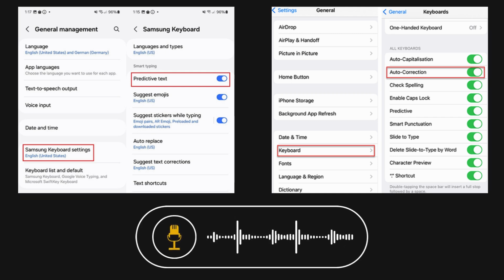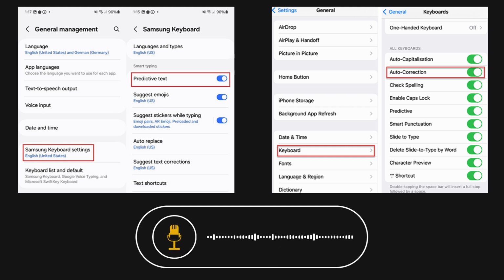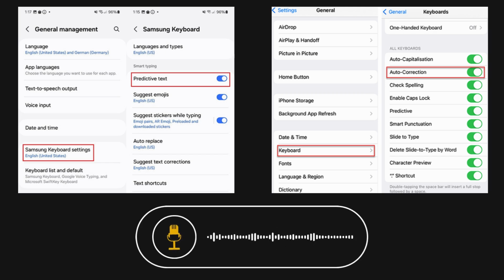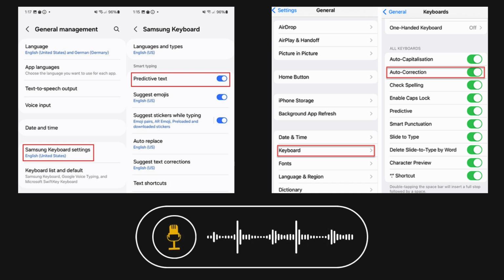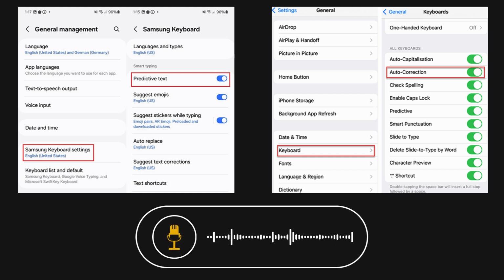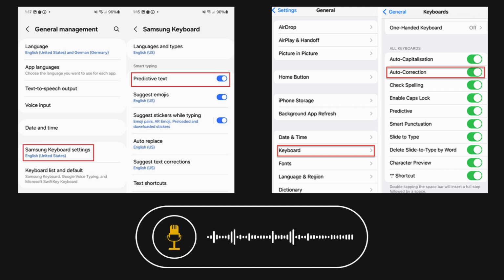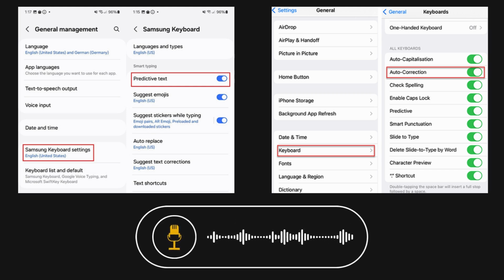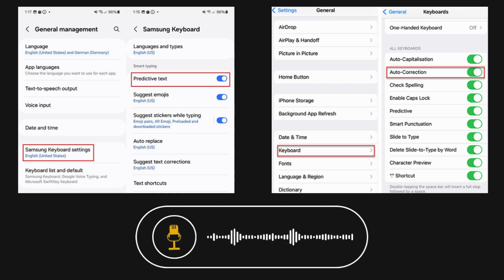Autocorrect Catastrophe! Turn it OFF in 5 Minutes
Are you tired of autocorrect changing your words and ruining your messages? In this video, we’ll guide you through the simple steps to turn off autocorrect on your smartphone. Whether you’re using an iPhone or an Android device, we’ve got you covered!

Learn how to:

Navigate to your Settings and find the General options.
Disable autocorrect in various apps, including email and messaging.
Customize your typing experience for better control over your text.
Say goodbye to embarrassing typos and hello to hassle-free typing!